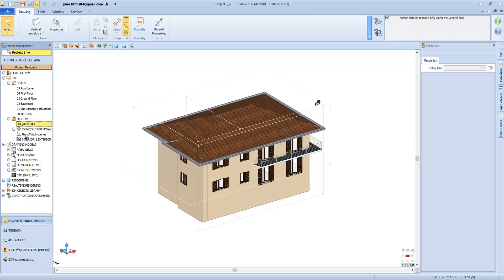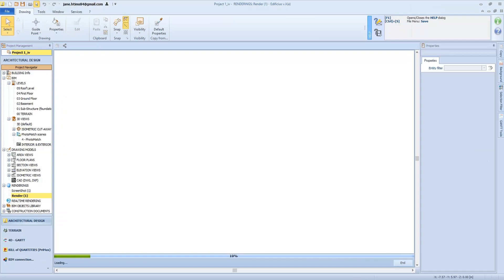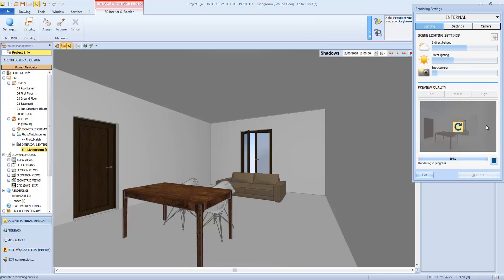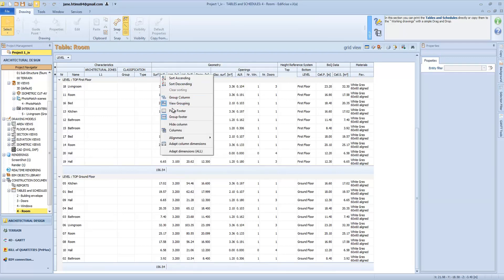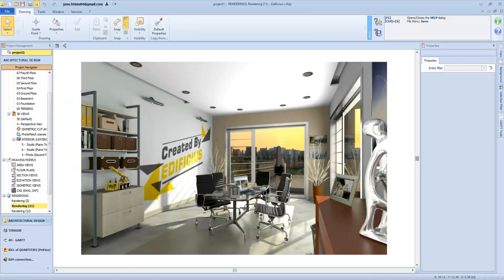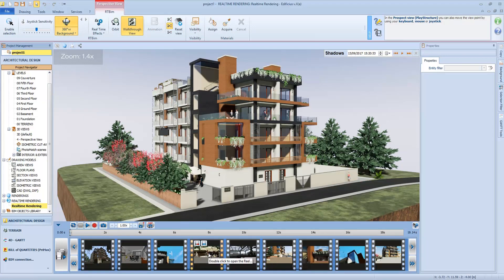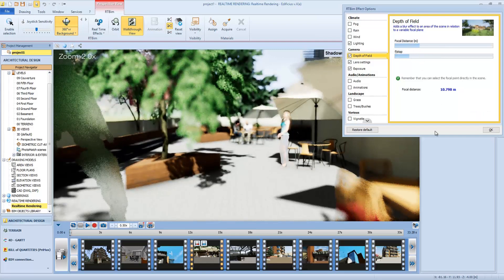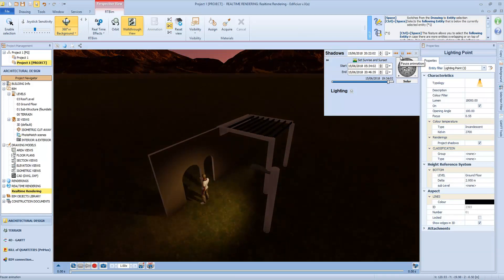Edificius starter course - Less. #08 - Scene photomontages, rendering and Real time rendering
Fast start-up course for Edificius, the architectural BIM design software.

The course for beginners in 10 lessons to discover the basic elements of Edificius, learn how to use the software and be operational straight away.

Lesson #08
Scene photo - Simulations - Camera - Tables and schedules - Elevation views - Rendering - Real time rendering